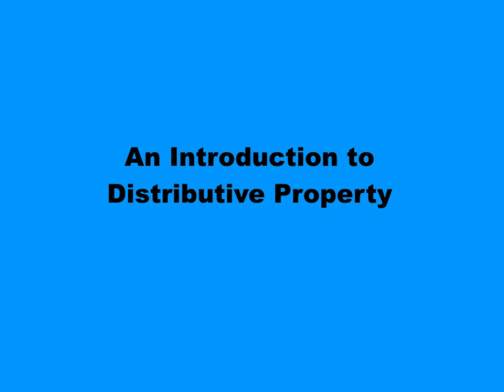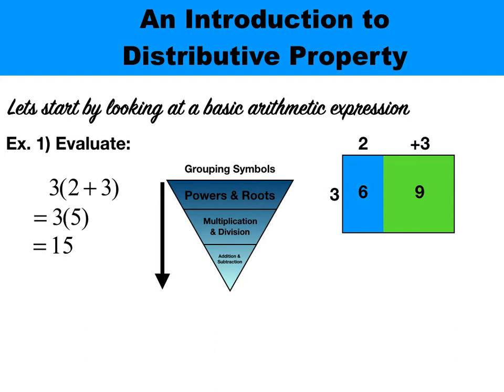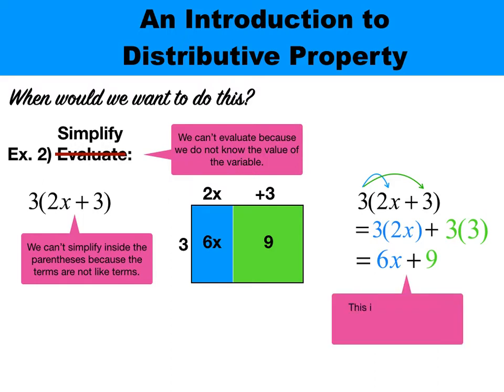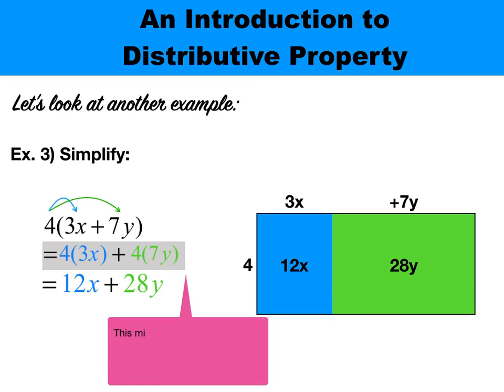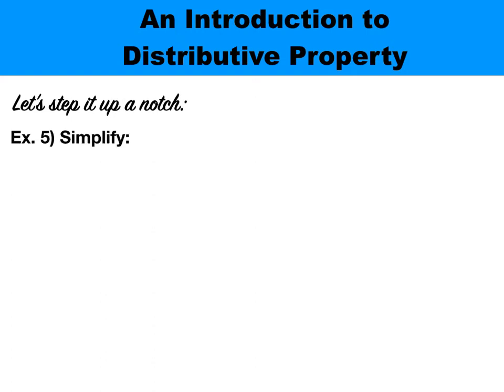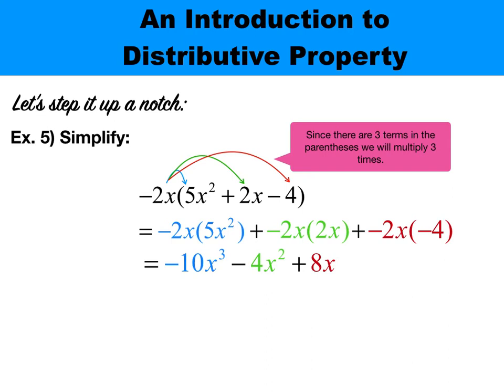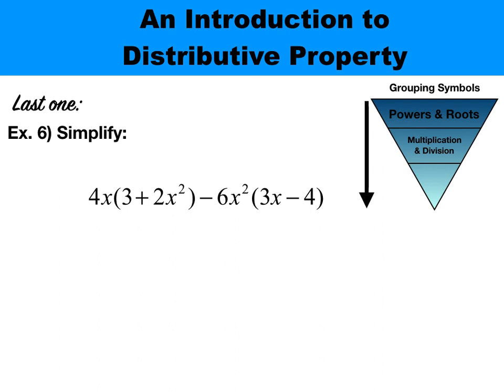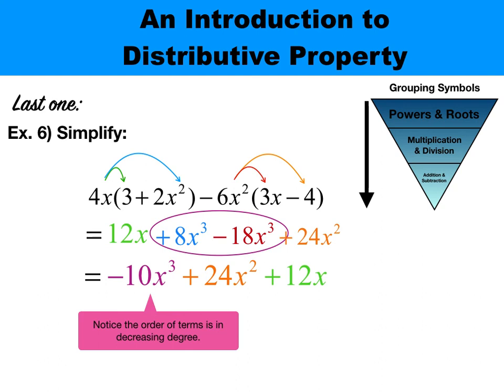Distributive Property Video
This video uses a visual approach to look develop the distributive property.
Great for grade 9 math in Ontario. MPM1D MFM1P.